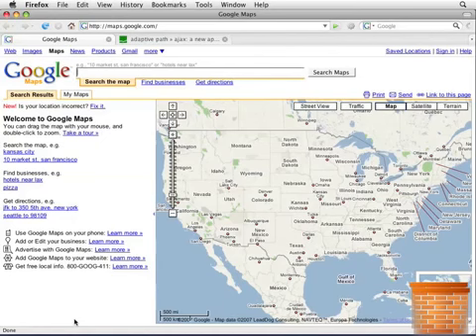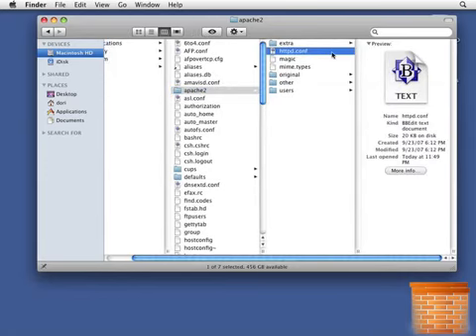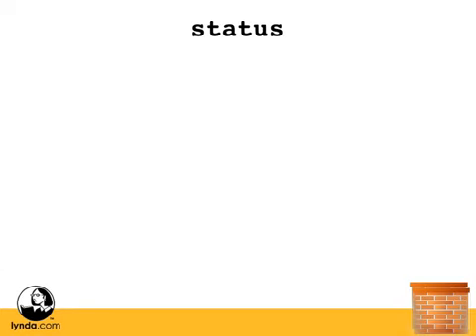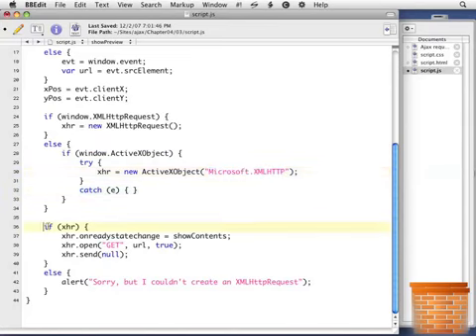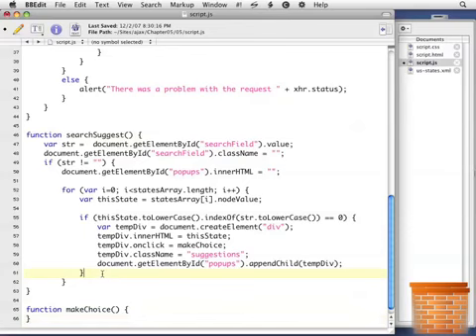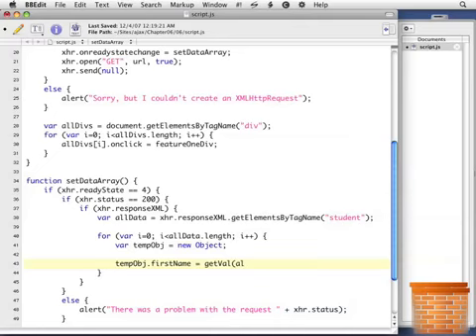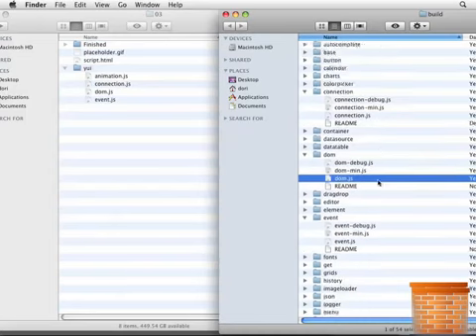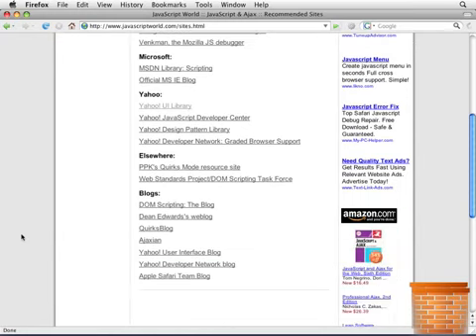AJAX Tutorial For Beginners 2018 The Complete Tutorial to Learn AJAX